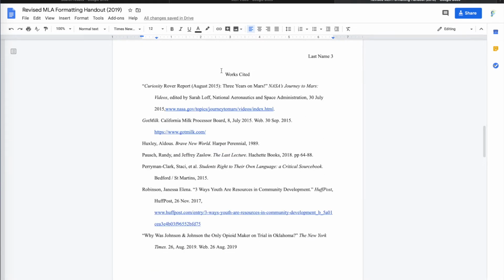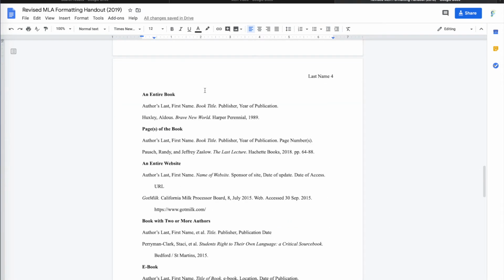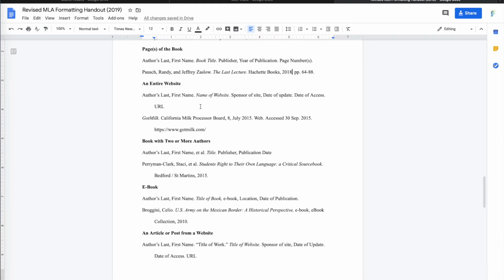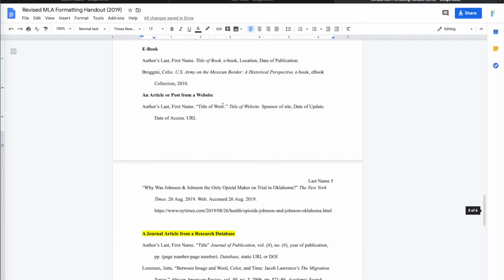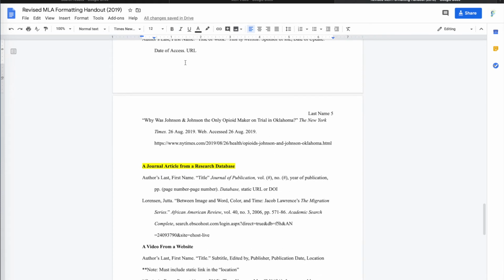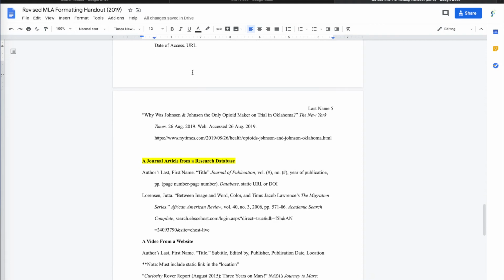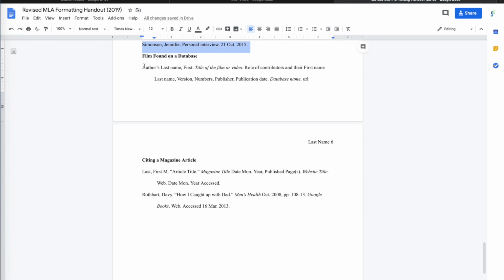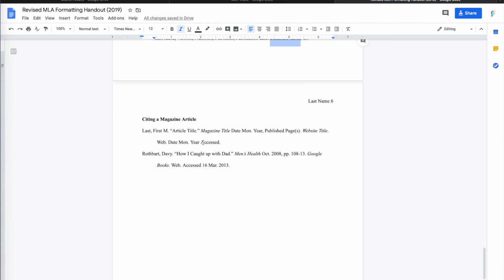How to Set up a Works Cited Page